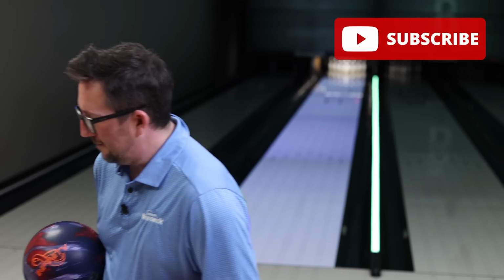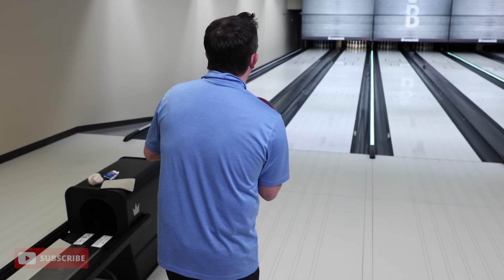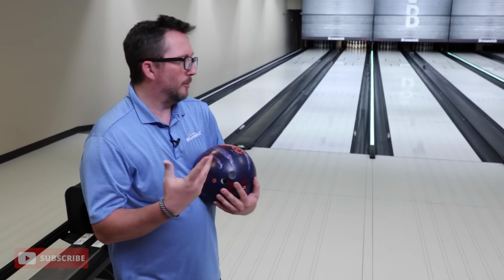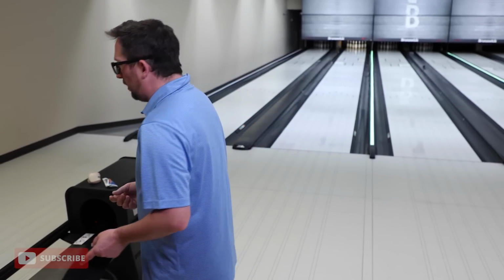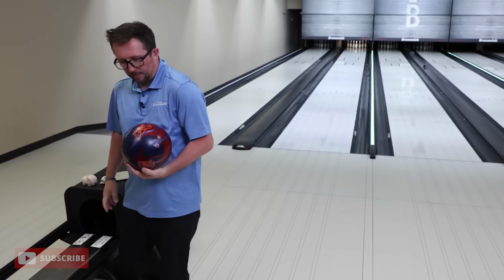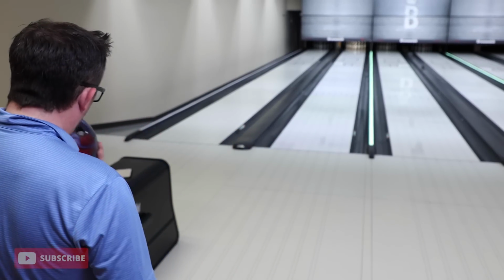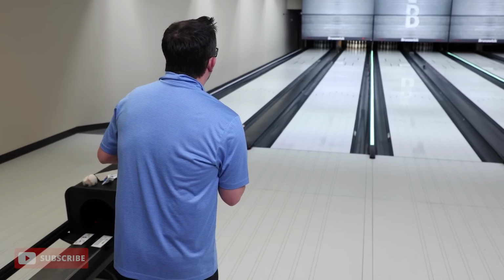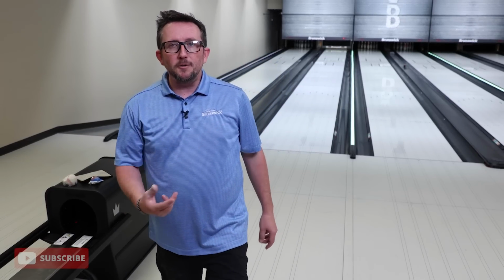Brunswick Infinity Review | SPECTO Data | BrunsNick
The Brunswick Infinity brings a new core into the mix with a medium RG, high differential and lower intermediate differential hopefully making this an ultra controllable ball on just about any kind of lane condition. This ball should bridge the gap in your bag between Melee Jab and strong asyms like Mindset and Defender.

With the help of SPECTO data, it'll help tell the story about reaction shape, overall hook and continuation through the pins. Here are the SPECTO data points used and definition of each term:

Ball Speed - Speed measured off the hand.
Rev Rate - Revolutions Per Minute (RPM)
Launch Angle - The angle the ball traveled the first 10 feet.
Break Point Position - Board at which the ball was at its outermost position.
Total Hook - Total number of boards the ball crosses on the way to the pins.
Hook Power - Number of boards the ball hooked based on the True Breakpoint.
Entry Angle - The angle of the ball between 51 and 55 feet.
Impact Angle - The angle of the ball between 57 and 59.5 feet.
Pin Deck Exit - Ball position at the end of the pin deck.

The Brunswick Infinity is available starting 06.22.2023.